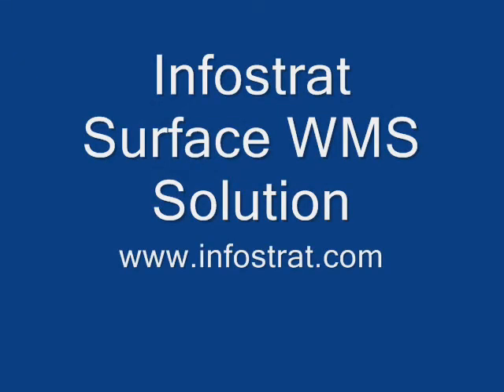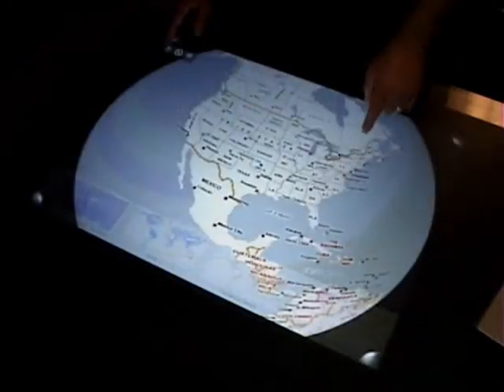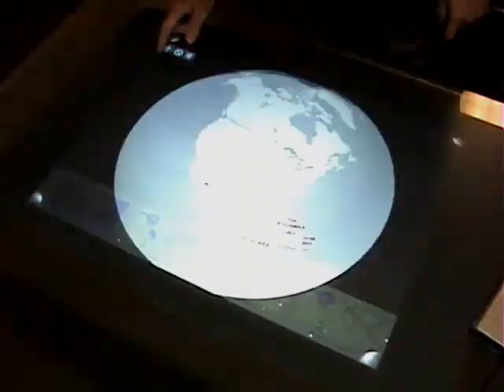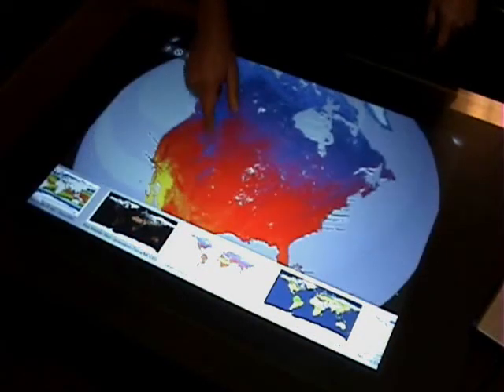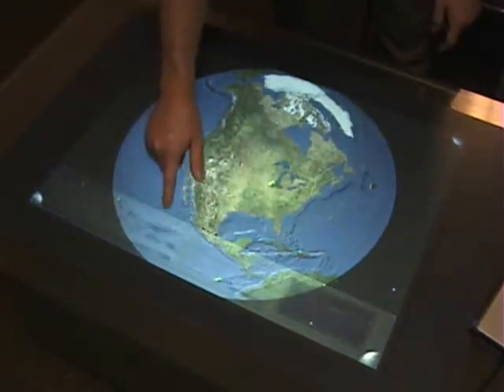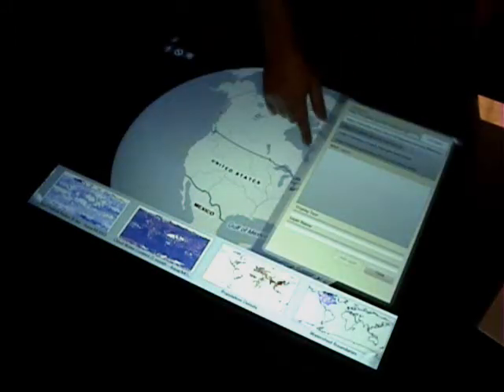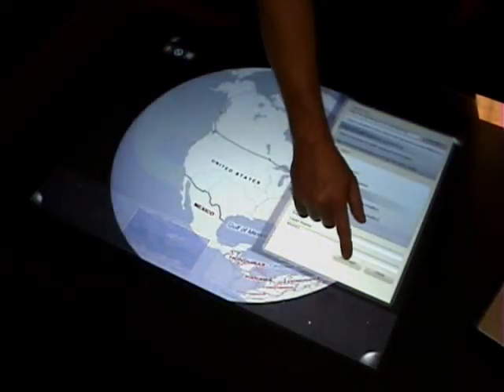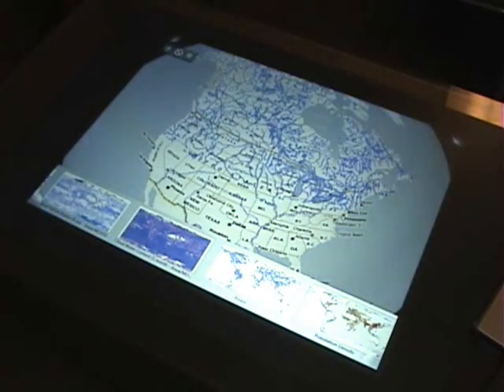Microsoft Surface Virtual Earth & WMS Demo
This solution developed by Information Strategies uses Microsoft Surface, Virtual Earth, and Web Mapping Services (WMS)